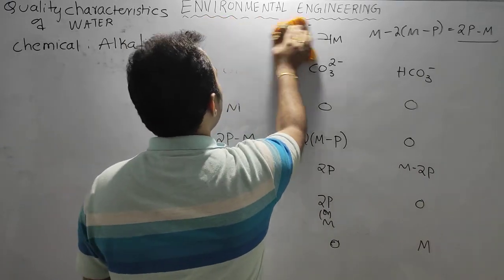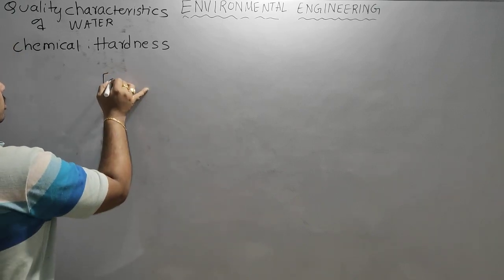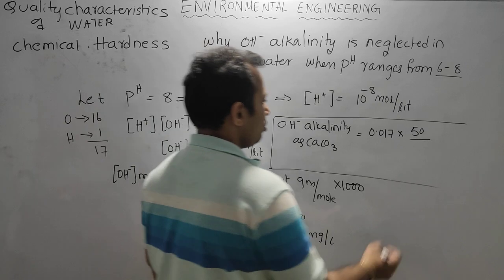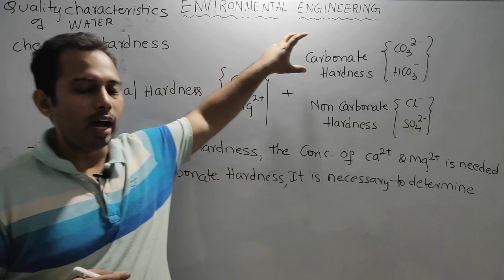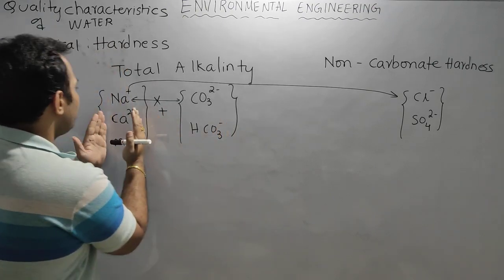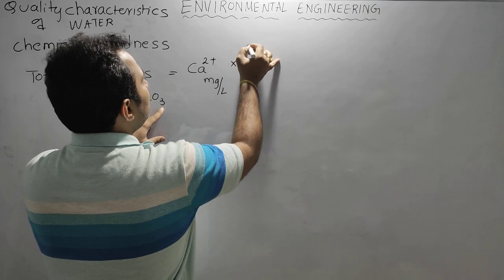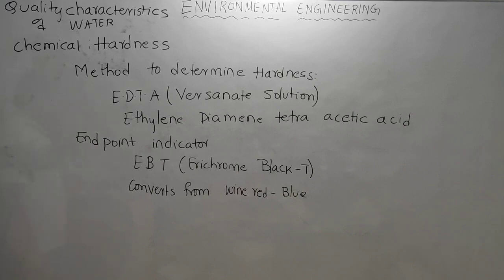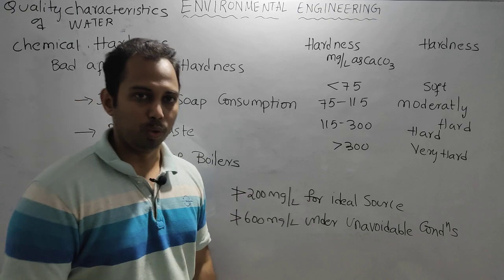EE Lec 10